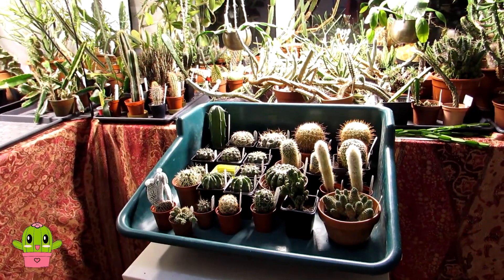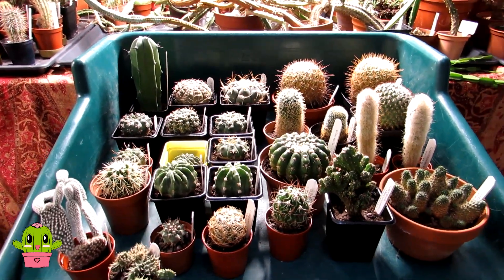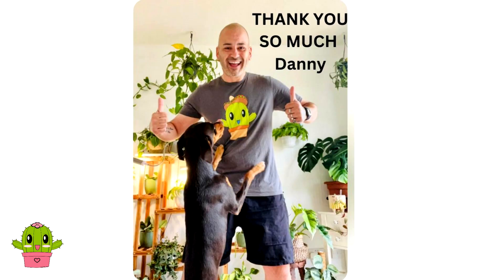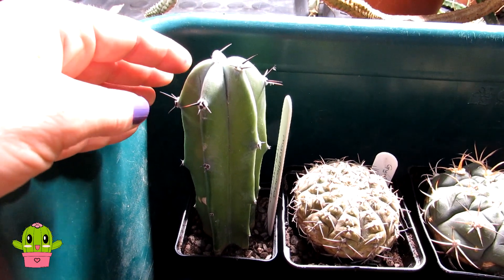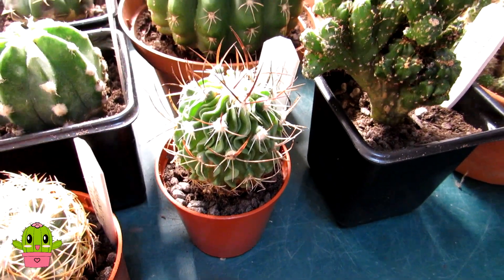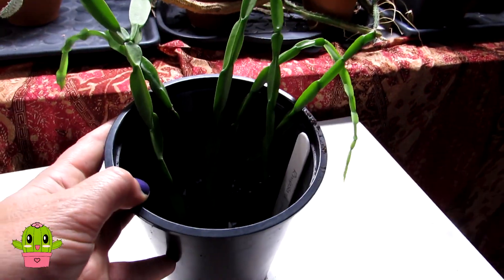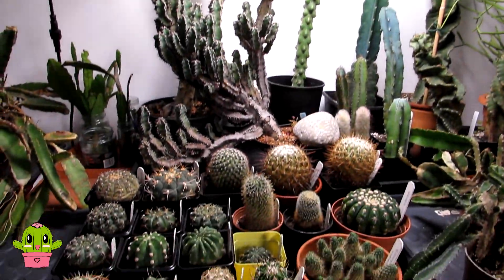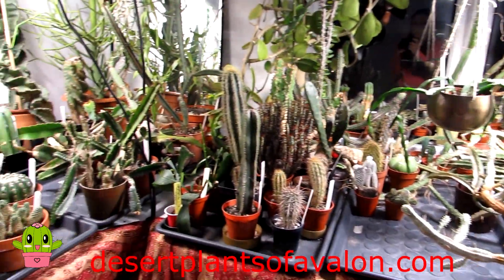Our AWESOME new Cacti potted up & Yippee! our new Polytunnel is coming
Our Awesome new Cacti from Danny potted up & update on our new polytunnel.